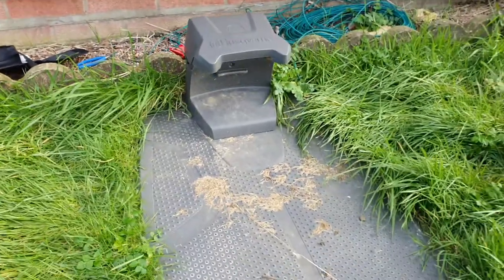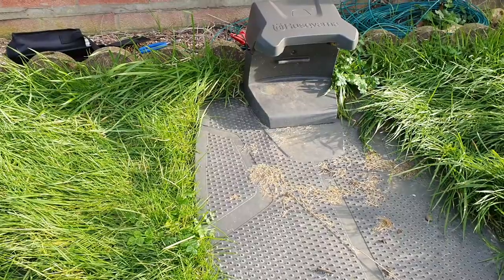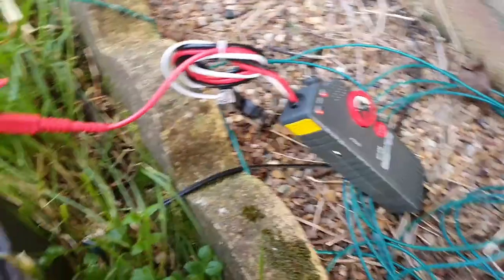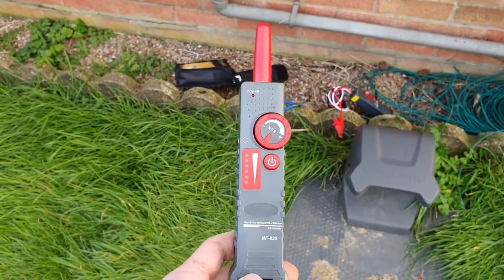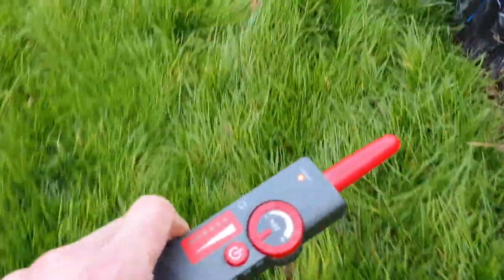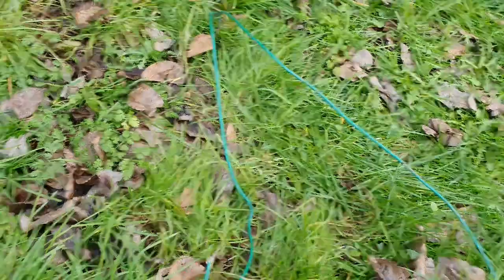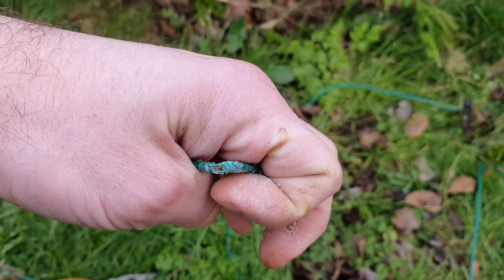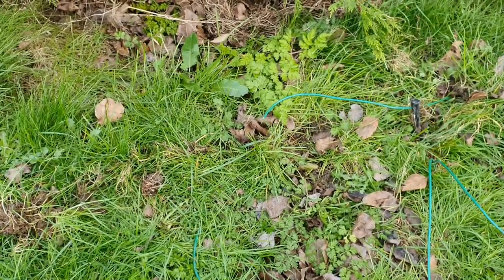How to find a break in a Husqvarna robot mower boundary cable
This is a short video on using a cable detection tool to locate breaks on robot mower boundary cables. Quick steps to get you started:

1. Disconnect both side of the loop cable from the base station
2. Connect one side to the red croc clip of the cable locator emitter unit
3. Turn on the receiver to max and trace the cable round so you can hear the beeps. When the beeps stop, break out your trowel and start tracing the break.

This method helped me find three cable breaks in my 850+ metres of cable for my boundary wire, but bear in mind the cable gets harder to detect the further you get from the base station.